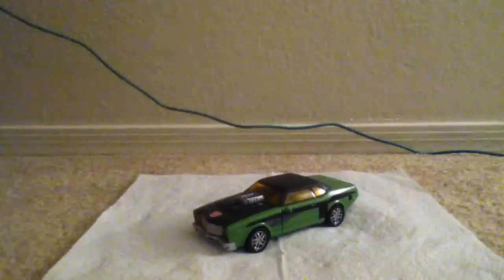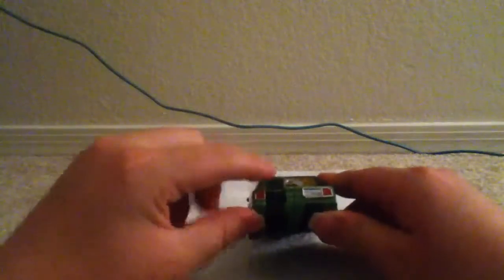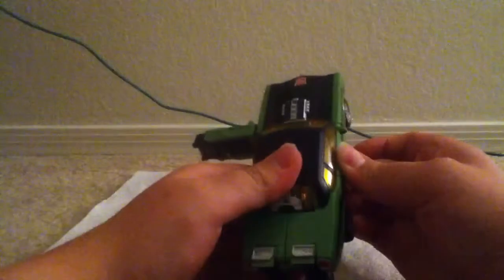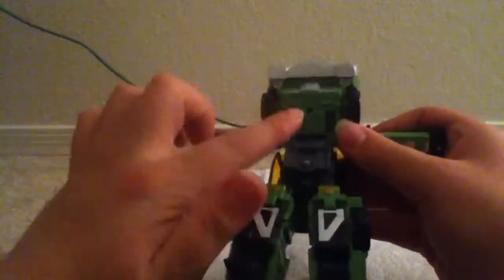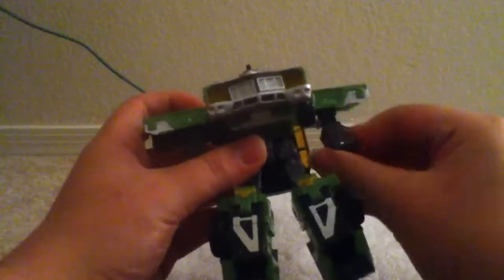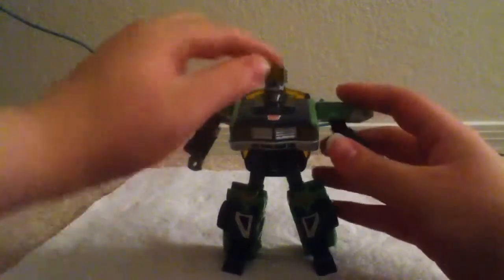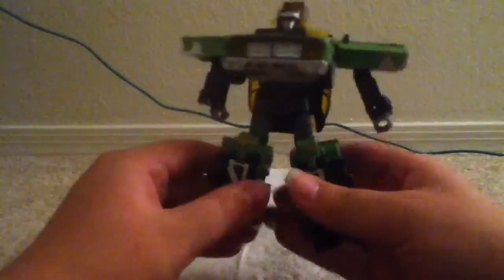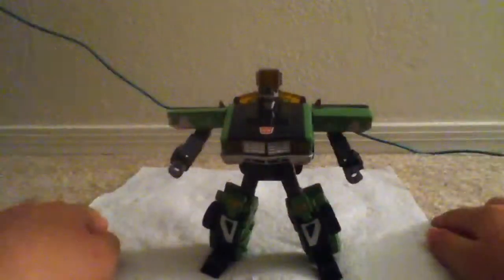Transformers Seibertron Deluxe class Downshift toy review!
Toy review of transformers seibertron downshift!